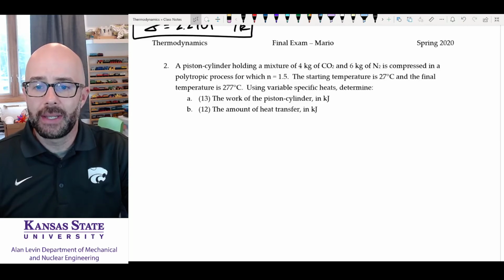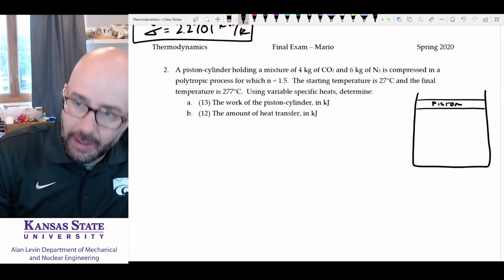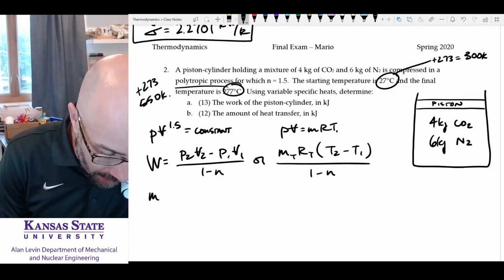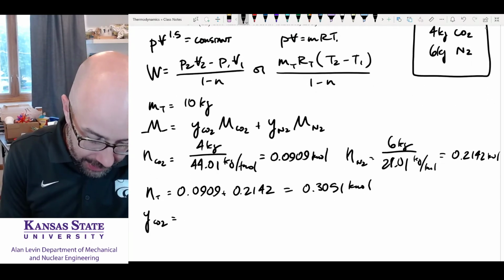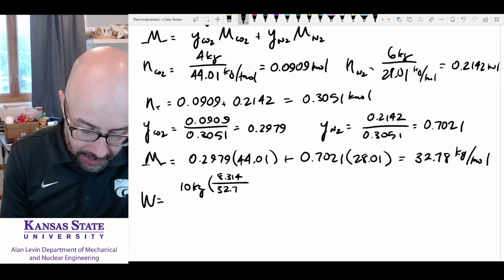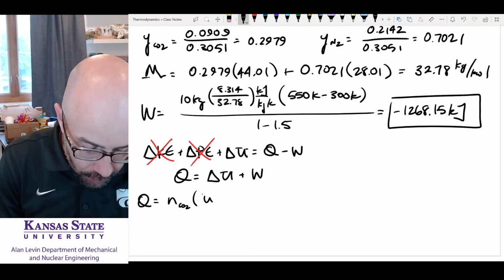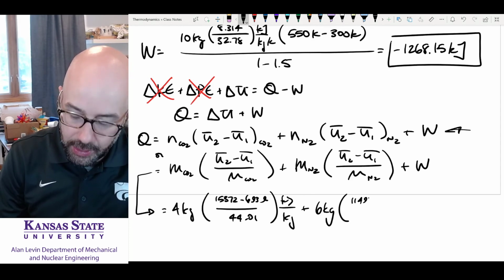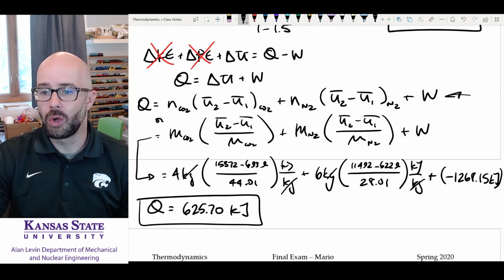Final Review Problem 2